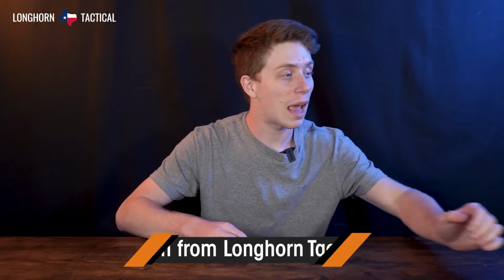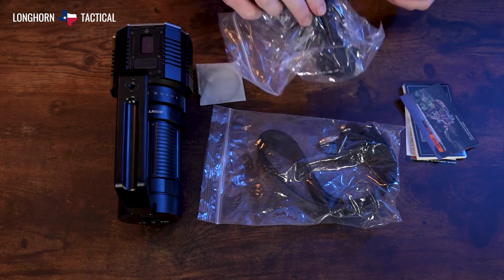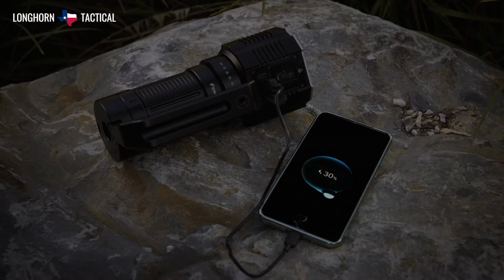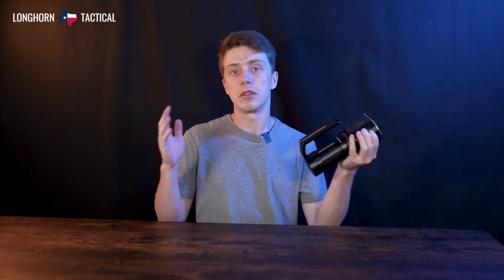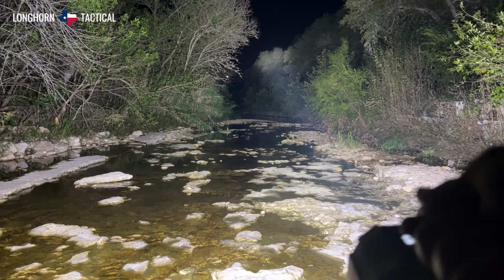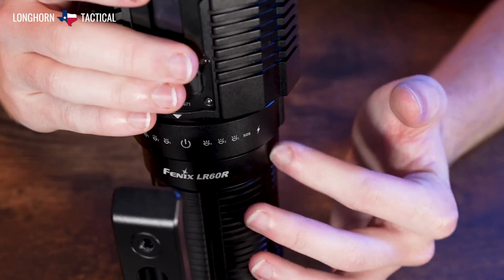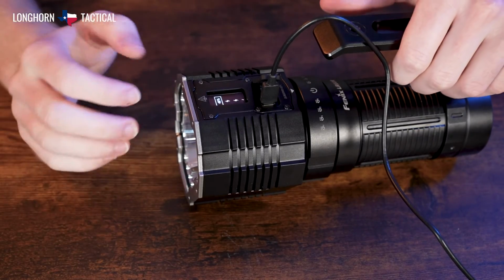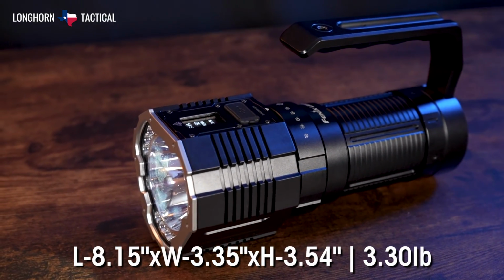Fenix's new BRIGHTEST LIGHT, with 21,000 lumens! | Fenix LR60R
Available at Longhorn Tactical
0:00 - Intro
1:13 - Unboxing
2:26 - Overview
4:41 - Personal Thoughts
8:30 - Operation Guide *strobe warning*
10:56 - The Specs!
12:29 - Outro
Features
-Max output of 21000 lumens with 1187-yard throw
-Two different flashlight modes designed for either spotlight or floodlight
-OLED display that shows runtime, brightness level, and battery status
-Can be fast-charged in just 1.5 hours via its USB-C port
-Can power other devices with its USB-C and USB-A ports
-Features an intelligent brightness sensor